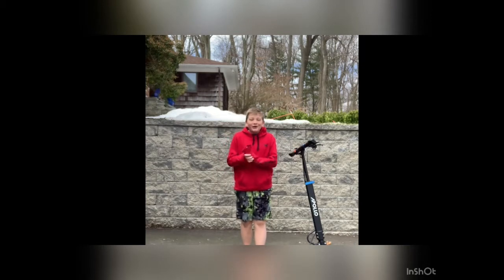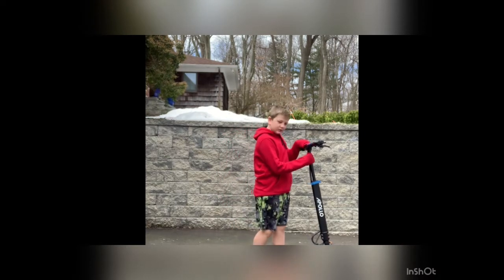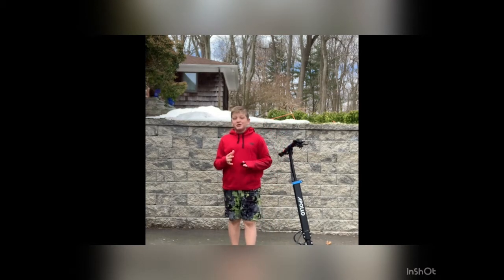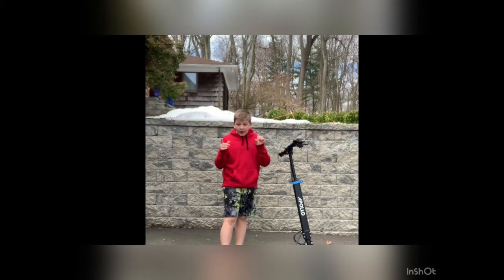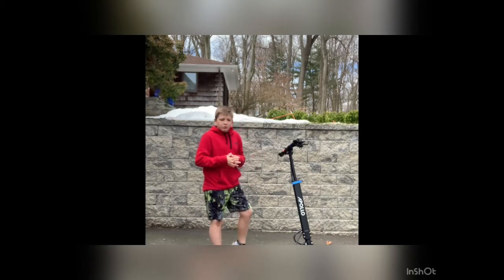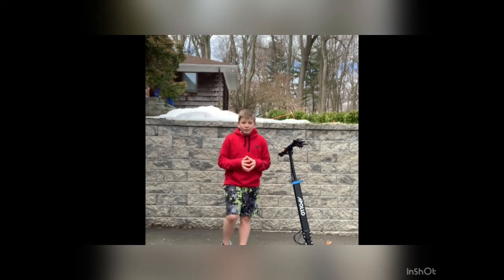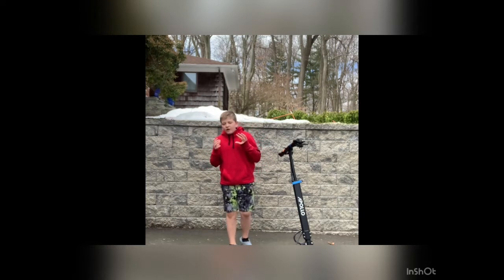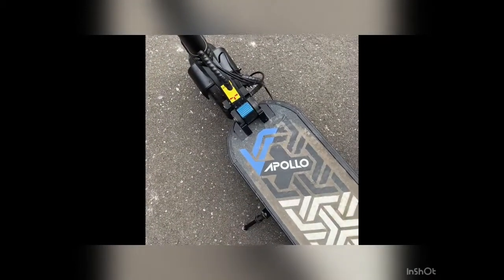Six month review on Apollo explore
Hello guys in this video I will be talking about exploring after I have had it for over six months. The scooter has performed great and if you’re looking into buying it I think you definitely should. Sorry it’s been taking me so long to post I’d have some troubles with the weather.